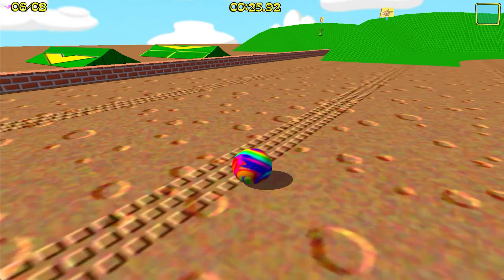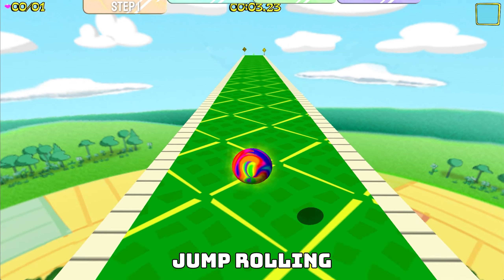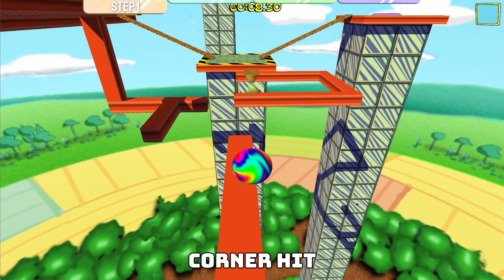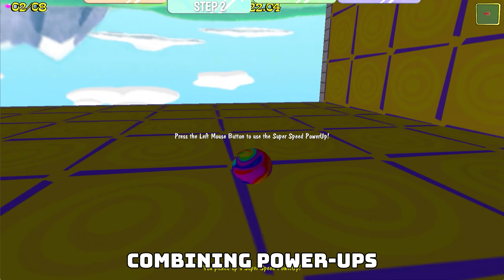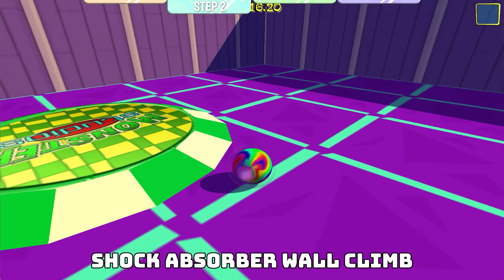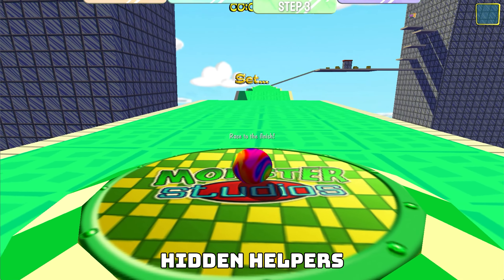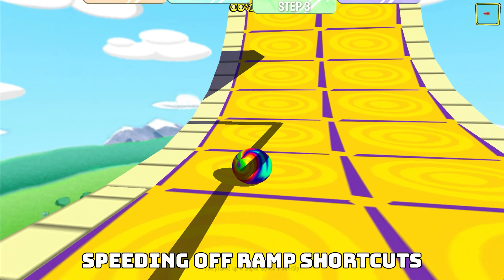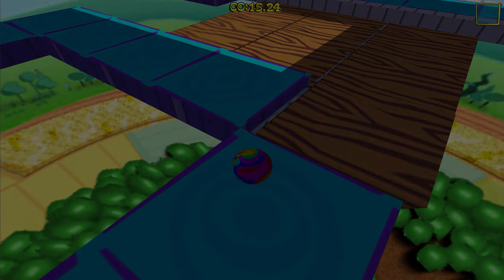17 Tips and Tricks for Marble Blast Games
Hello guys my name is Jack and today I'll be sharing a few of the basic tricks I learned when playing through Marble Blast Gold and all the other Marble Blasting games.

Movement:
1. Jump Rolling - 0:57
2. Wall Hit - 1:07
3. Diagonal Movement - 1:20
4. Corner Hit - 1:38
Power-Ups:
5. Power-Up Jump Timing - 2:04
6. Combining Power-Ups - 2:22
7. Time Travels - 3:03
8. Shock Absorber Wall Climb - 3:24
9. Gyrocopter Wall Hit - 3:39
10. Saving Power-Ups - 3:54
Environment:
11. Hidden Helpers - 4:14
12. Shortcuts - 4:28
13. Locked/Default Camera - 4:38
14. Speeding off Ramps - 4:53
Hazards
15. Bumper Jump - 5:11
16. Jumping on Slick Surfaces - 5:16
17. Fan Lift - 5:24